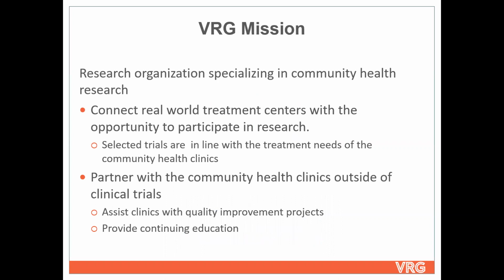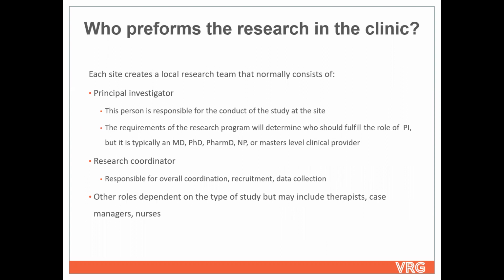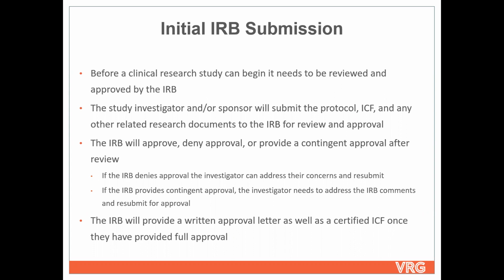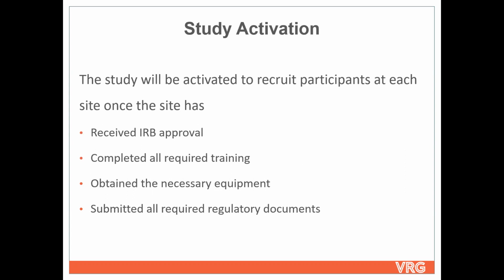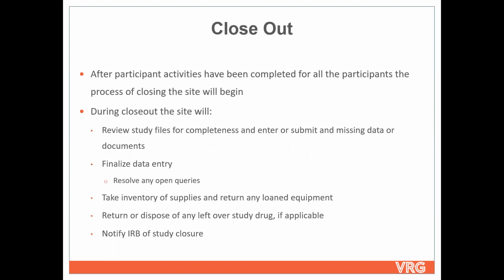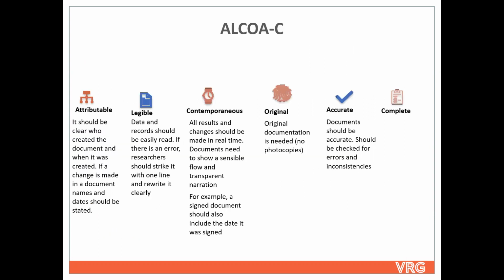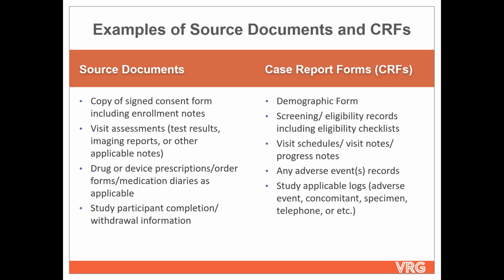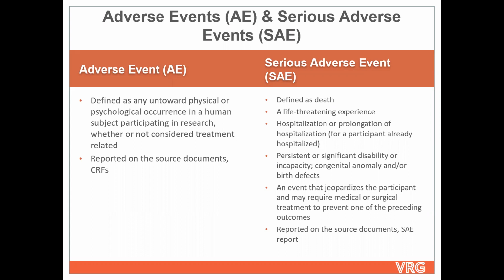RESEARCH 101 (SESSION 1) - Practical Introduction to Research in The Clinic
Familiarizing your clinic with a variety of concepts and aspects of research: Institutional Review Boards, Good Clinical Practice, Subject Protection, Safety Reporting and more.